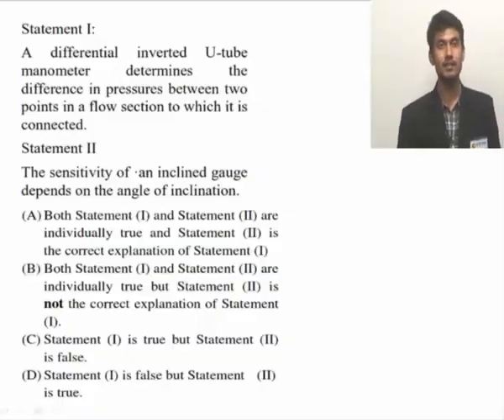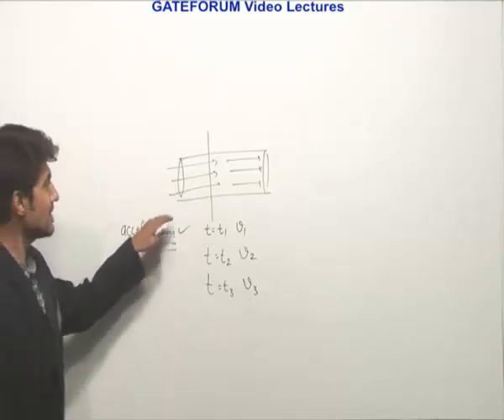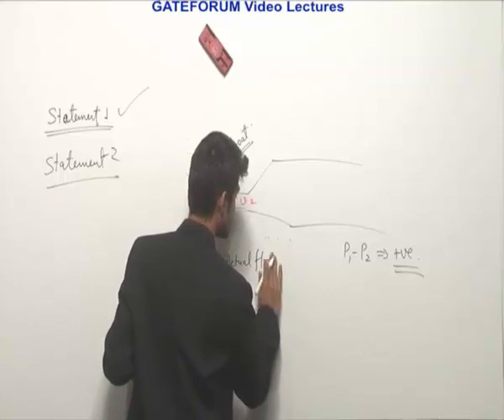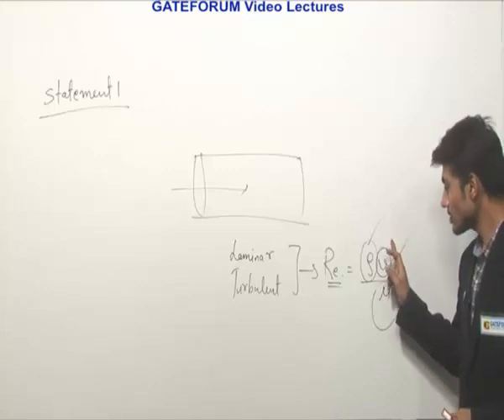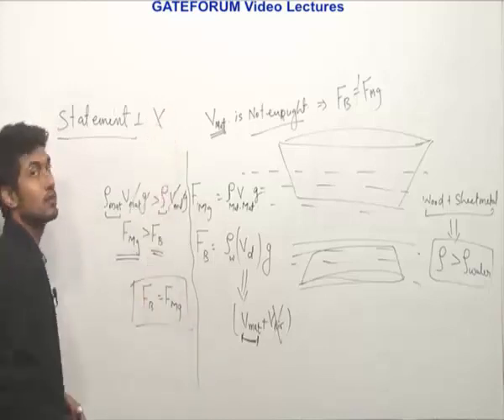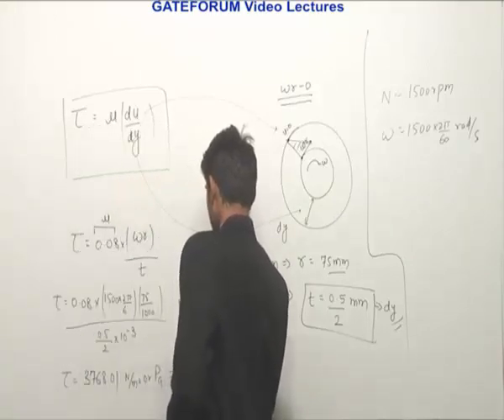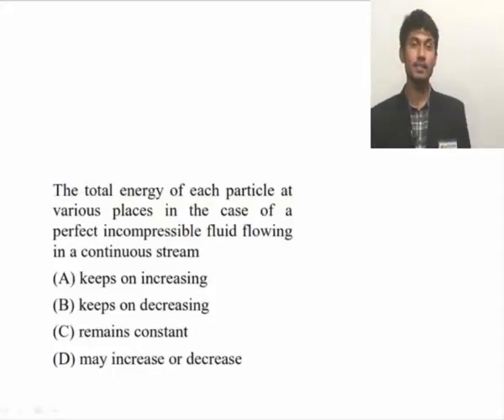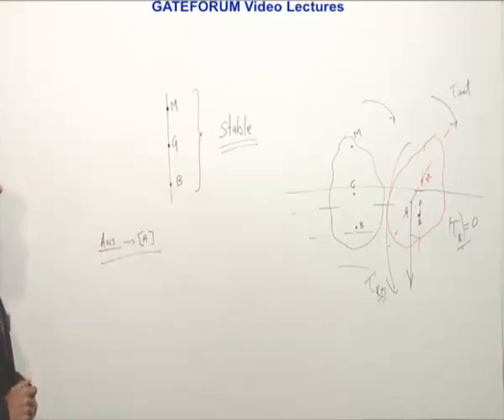ESE / IES 2018 Prelims I Fluid Mechanics I Mechanical Engineering I GATEFORUM